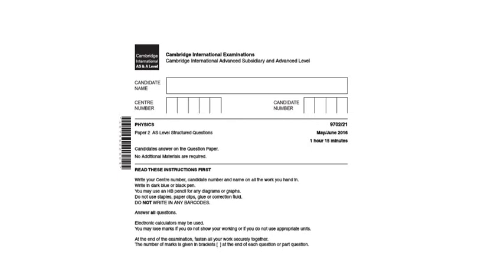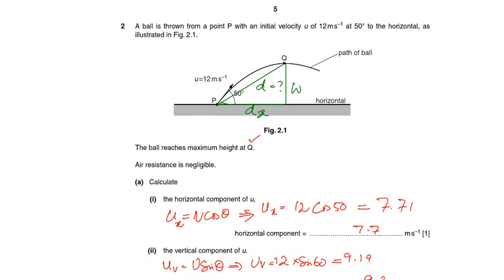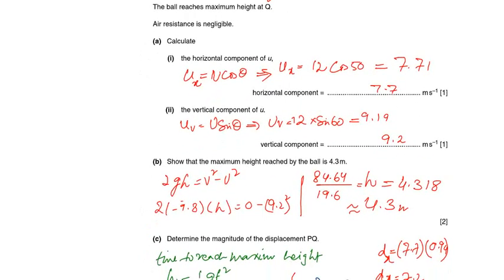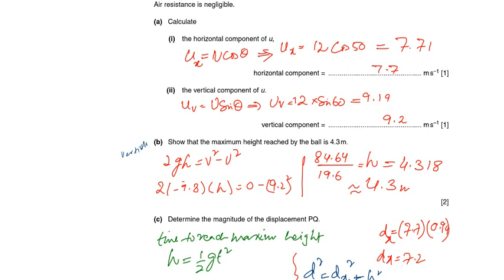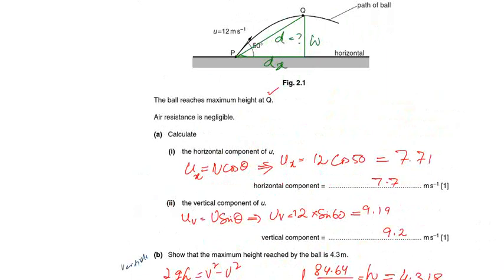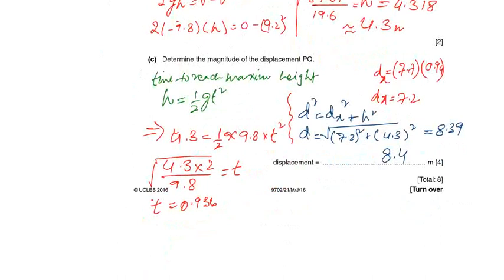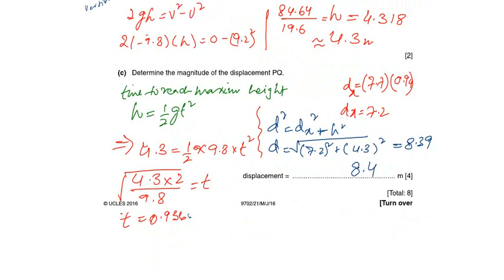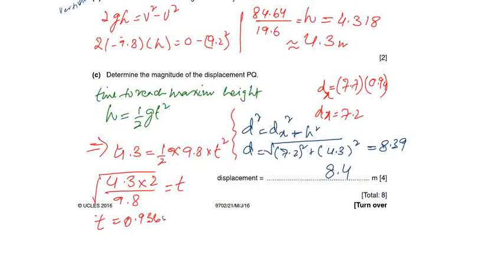9702 M/J 2016 P21 Q2 Sir Rashid Manzoor - Pride Academy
9702  M/J 2016 P21 Q2
A ball is thrown from a point P with an initial velocity u of 12 m s–1 at 50° to the horizontal, as illustrated in Fig. 2.1.
The ball reaches maximum height at Q.  Air resistance is negligible.
 (a) Calculate
 (i) the horizontal component of u,
horizontal component = m s–1 [1]
 (ii) the vertical component of u.
vertical component = m s–1 [1]
 (b) Show that the maximum height reached by the ball is 4.3 m. [2]
displacement = m [4]

Sir Rashid Manzoor  - Pride Academy